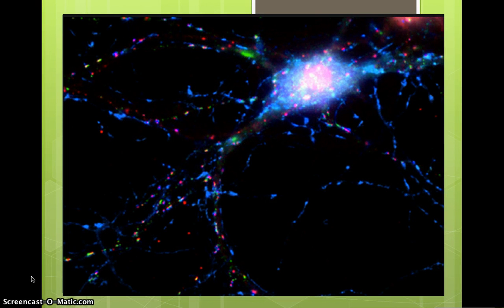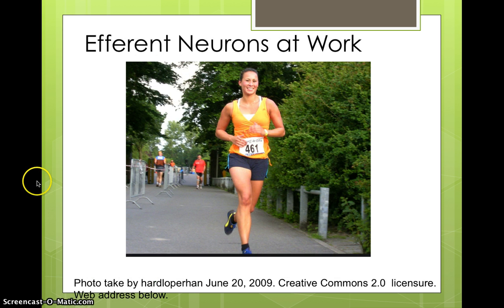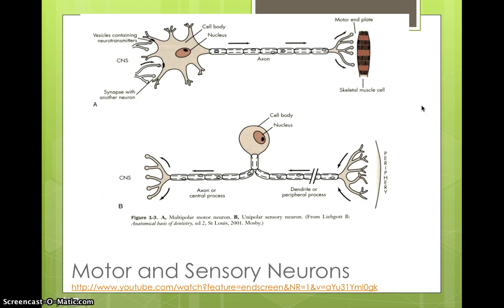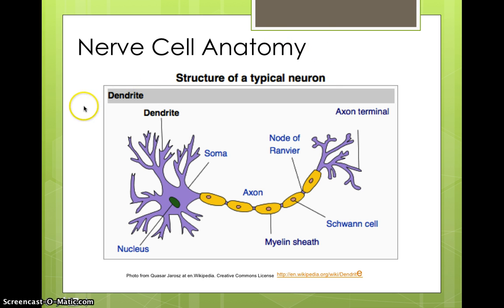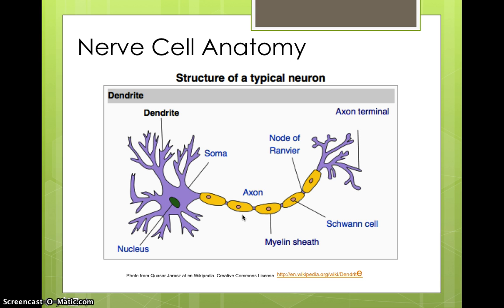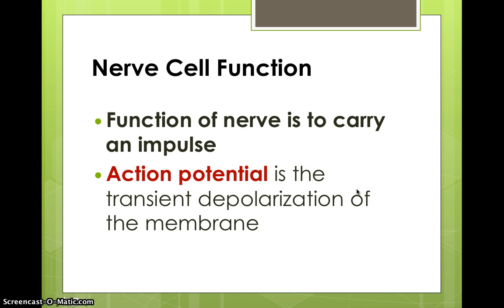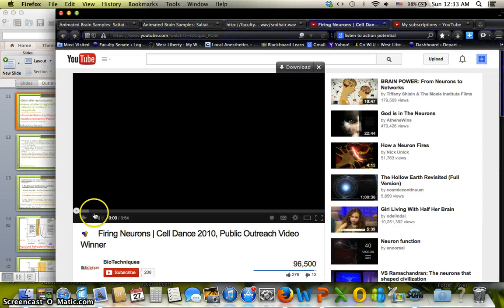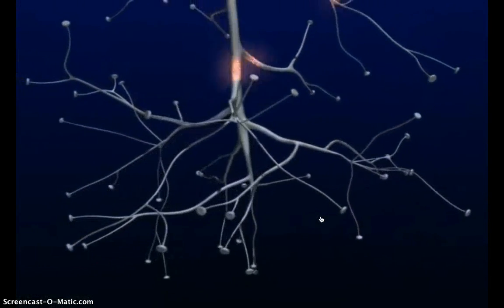Neuron Anatomy & Action Potentials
Dr. Zang  presents a short video about basic neuron anatomy and how nerves communicate through action potentials.